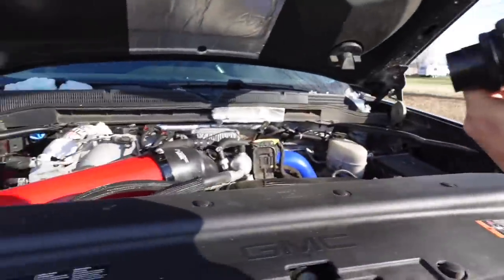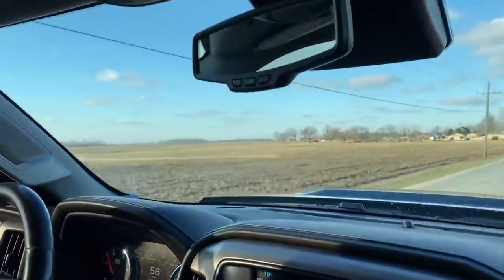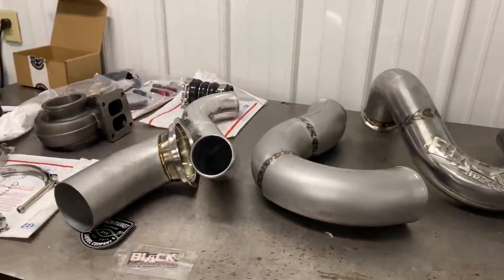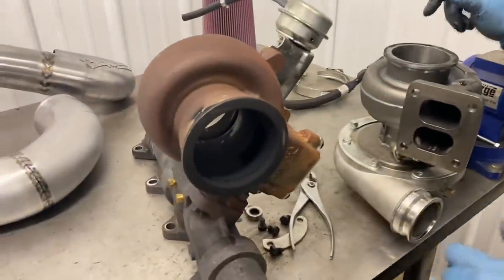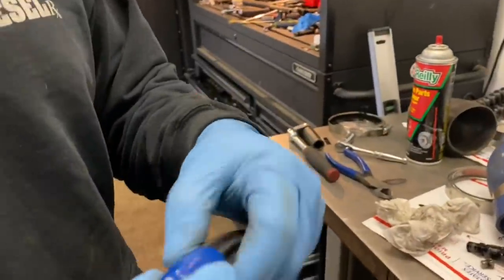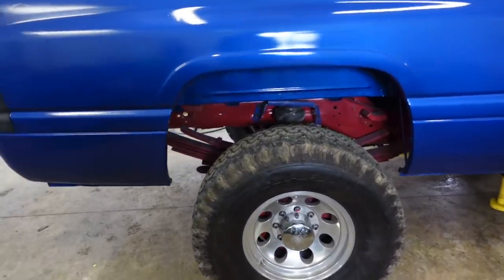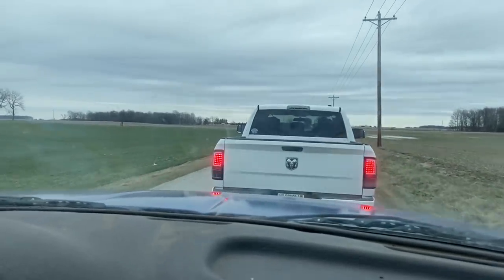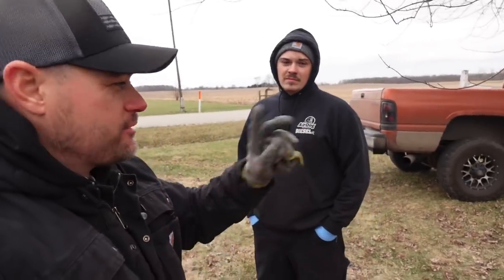Installed Compound Turbos On The Cummins and This Happened!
Heavy Duty Tie Rods, Lift Pumps, Diesel Parts Merch! key tags, decals and shirts!👍

68mm Street Turbo Ryan’s Diesel Service
60% Injectors Bitterroot Diesel
PVC Reroute
6" Pro-comp suspension lift kit
5100 Bilstien Shocks
35/12.50/R22 DX12 Delinte
22x14 Instigators A776 Anthem Wheels